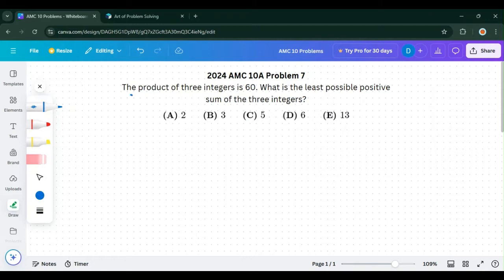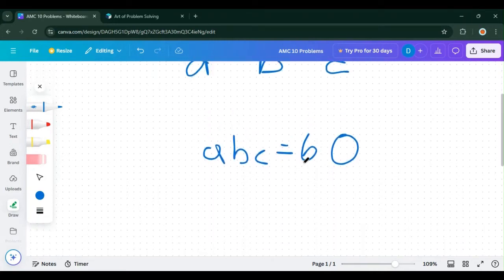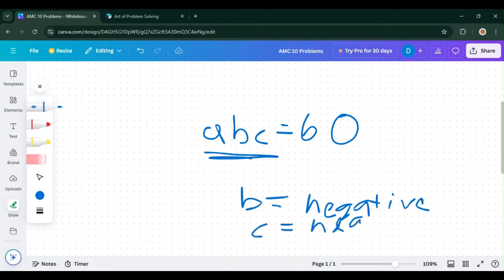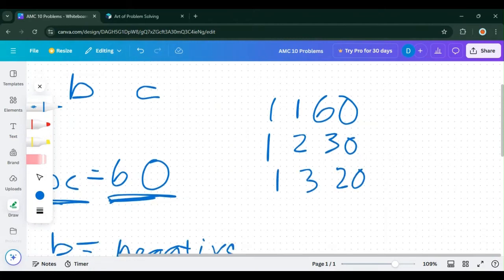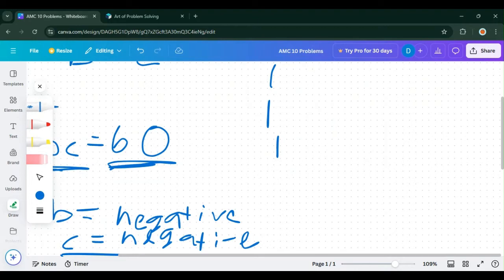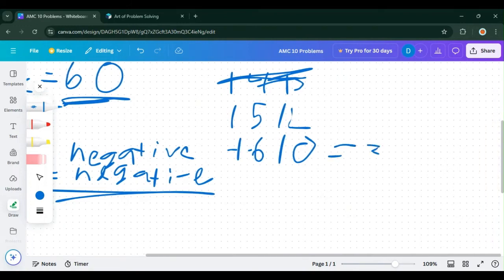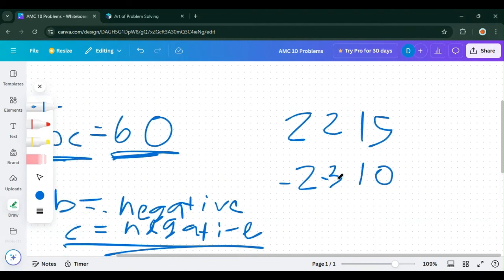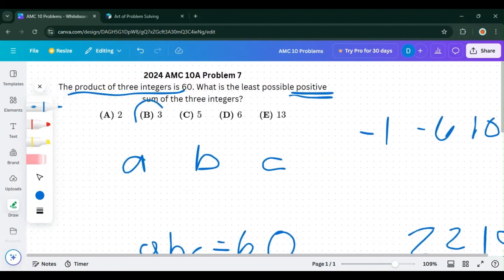AMC 10A 2024: Problem 7 Breakdown